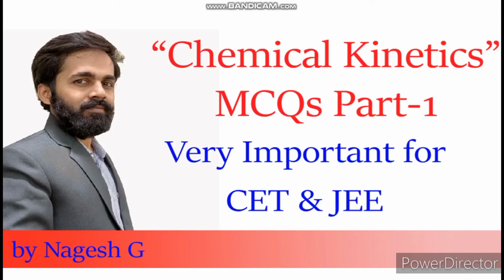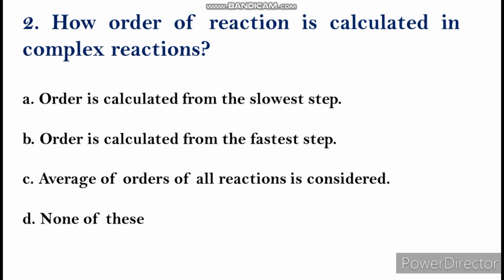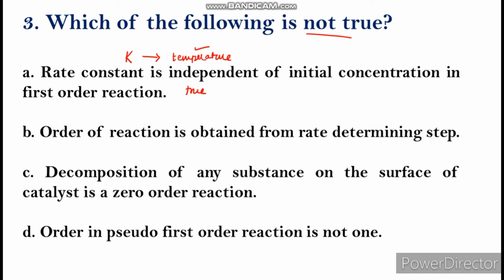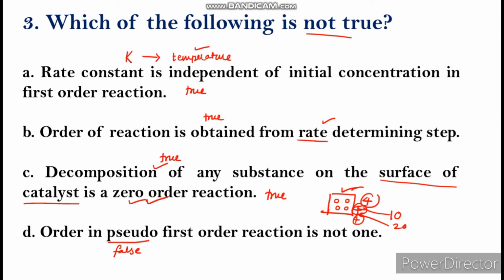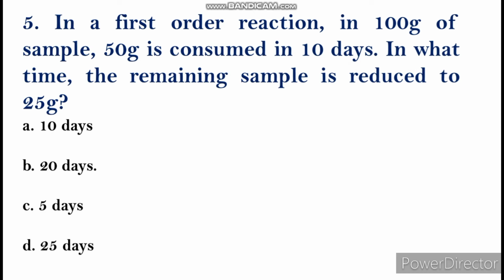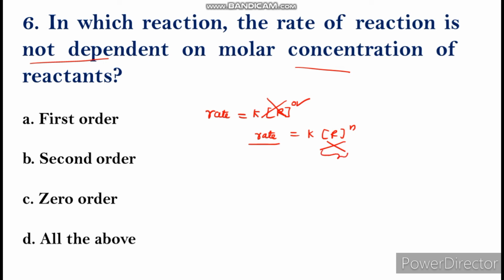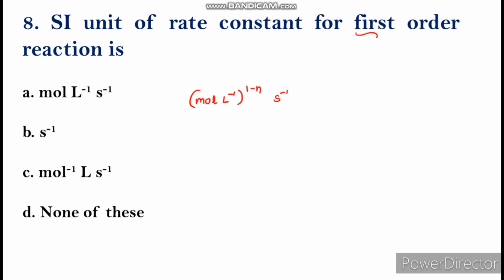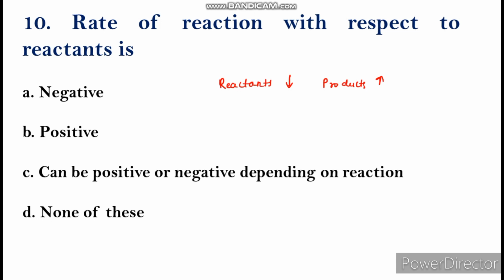Chemical Kinetics part 1